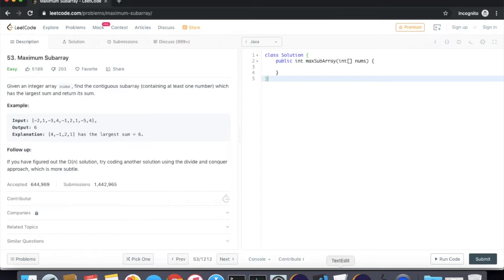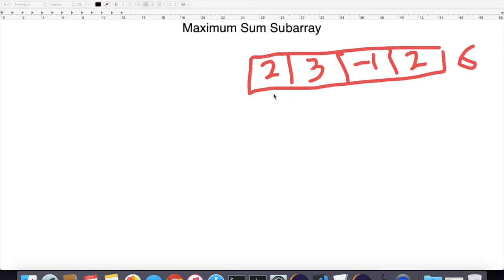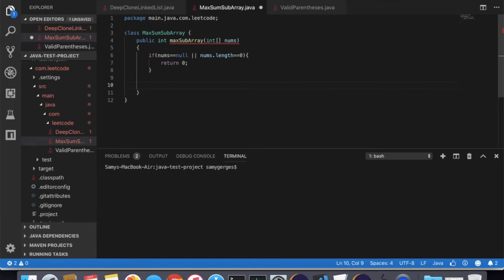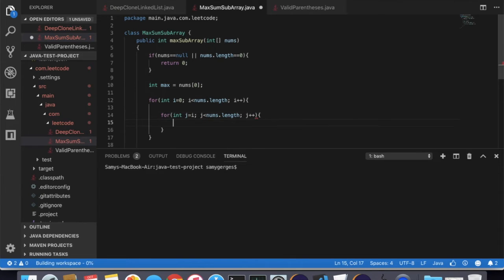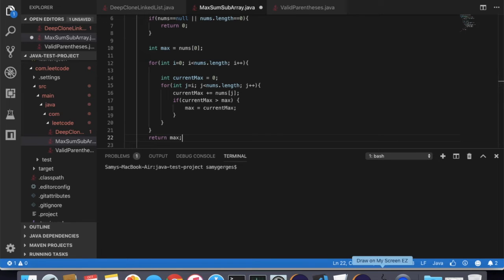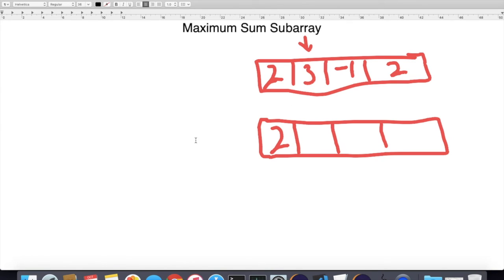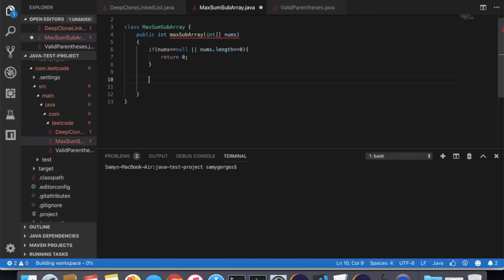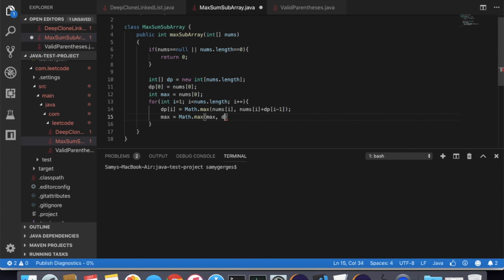Interview Problem (Dynamic Programming - Max Sum Subarray) Amazon, Google, Facebook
This is an example of one of the interview coding problems that you can see in big companies interviews Amazon, Google, and Facebook.